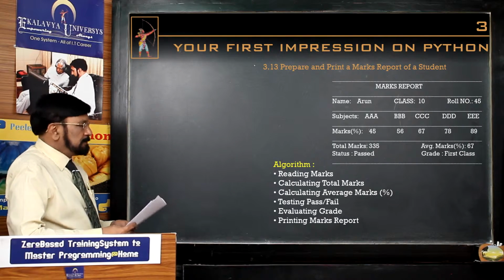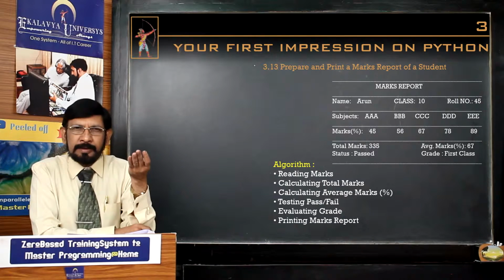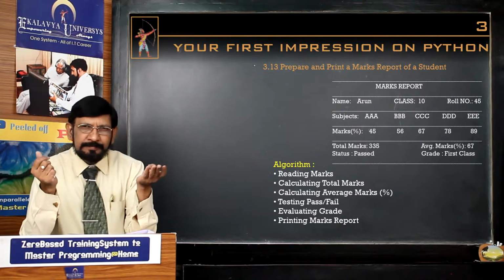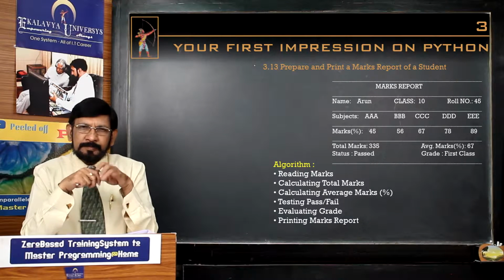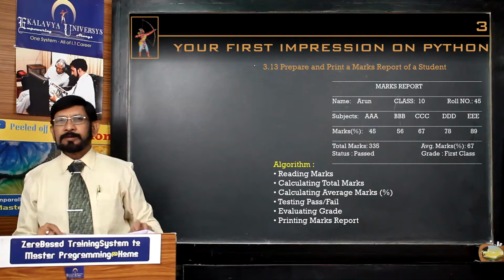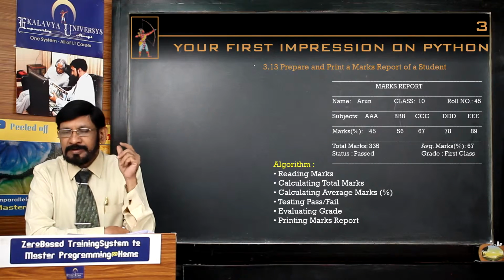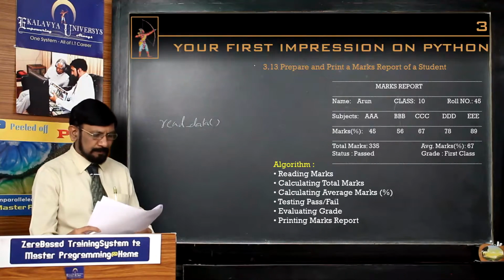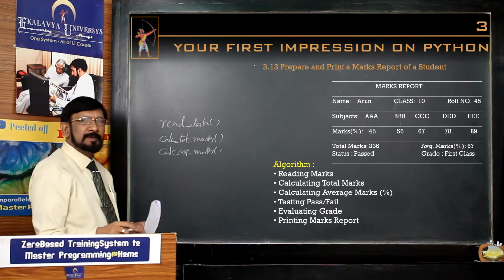3.13.2 Prepare and Print a Marks Report of a Student